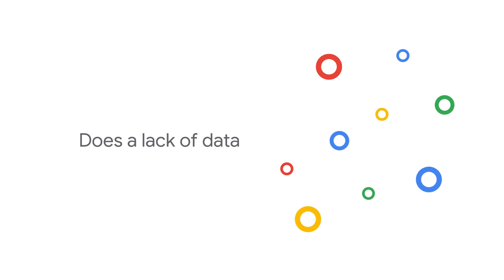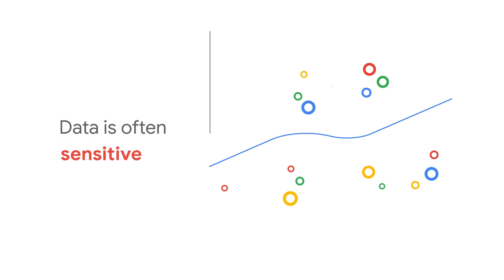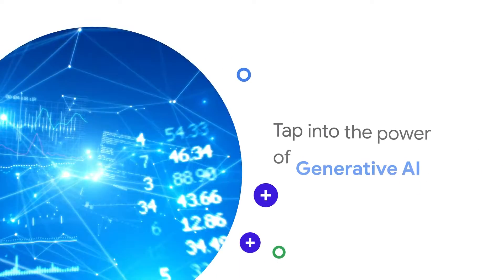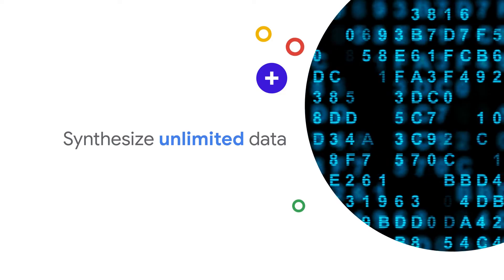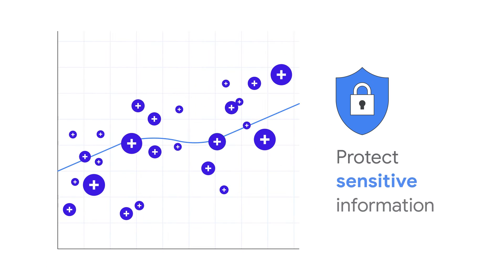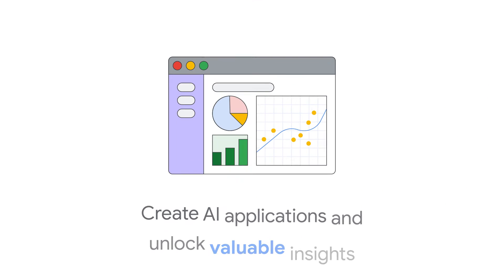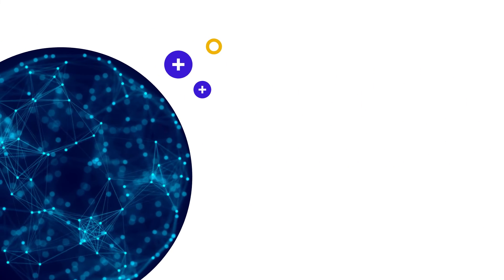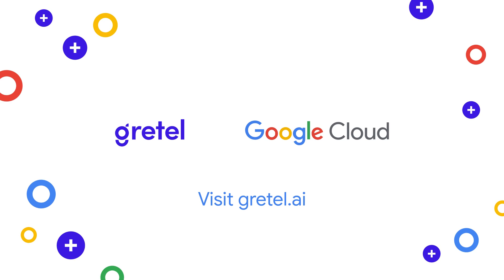Generate limitless, accurate synthetic data with Gretel and Google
With Gretel, limited data supplies and data access issues are no longer blockers to creating state-of-the-art AI applications, and unlocking valuable insights in your data.

If you’re a VertexAI user, you can tap into Gretel’s API-driven generative AI modeling capabilities that focus on core use cases for MLOps and LLMOps teams, and also fine-tune custom AI models with synthetic versions of your proprietary data that are accurate, secure, and privacy compliant.

Gretel’s syntheticdata platform and SaaS tools are self-serve, flexible, and scalable to accommodate any developer workflow.

To learn more about how Gretel can safely accelerate your ML R&D and operations, You can also find them in the Google Cloud Marketplace